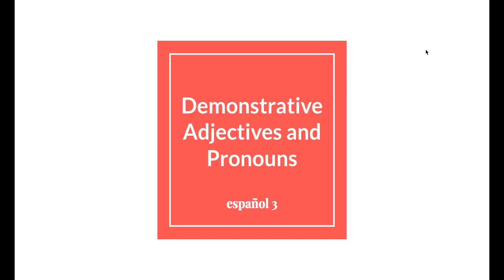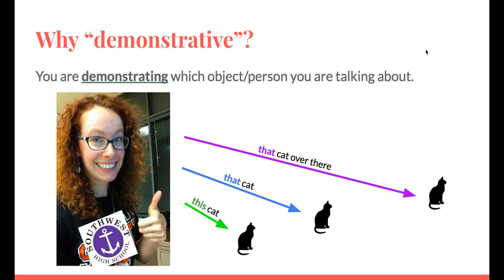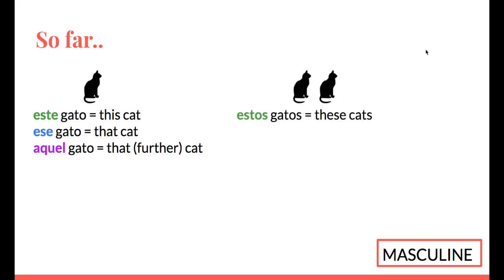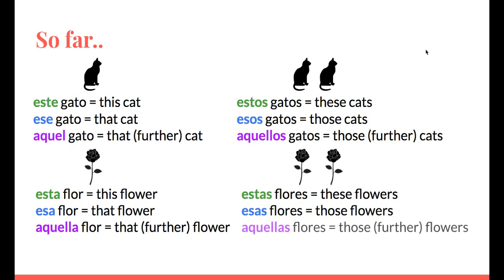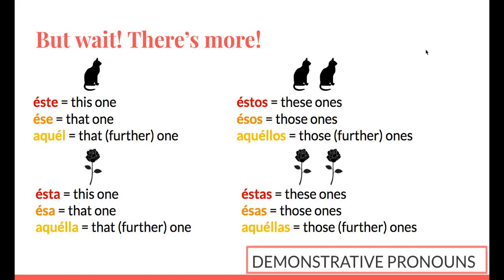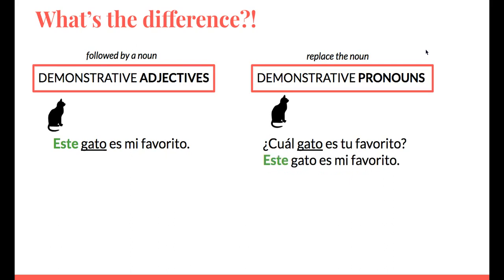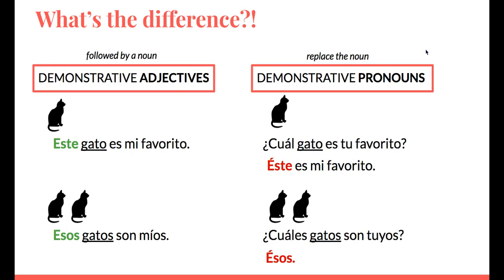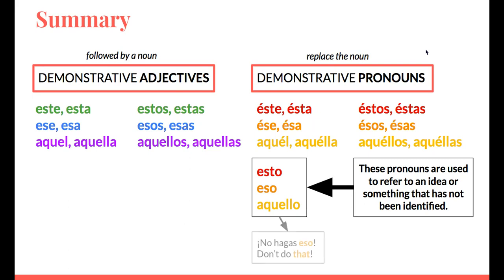Demonstrative Adjectives and Pronouns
demonstrative adjectives and pronouns en español